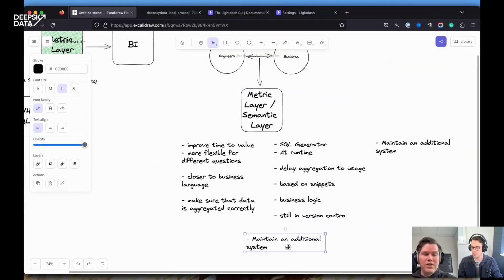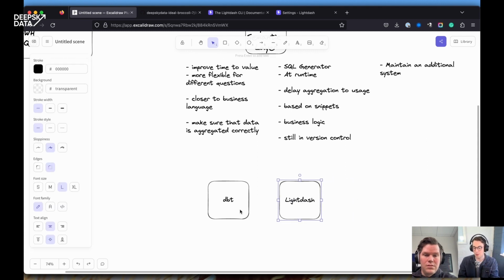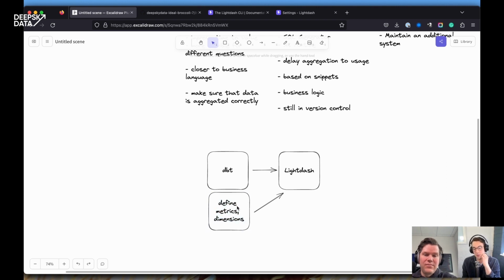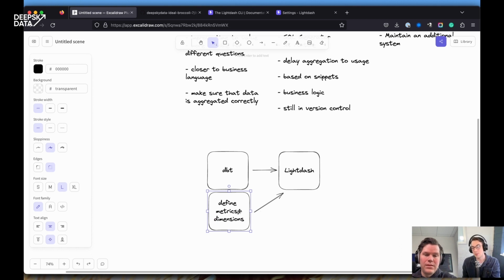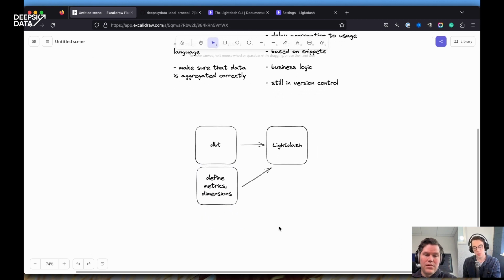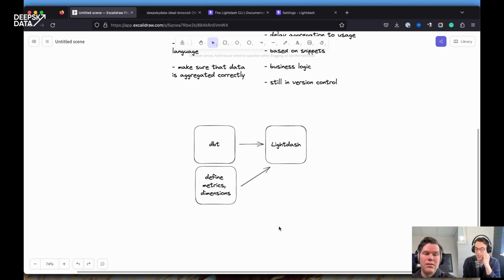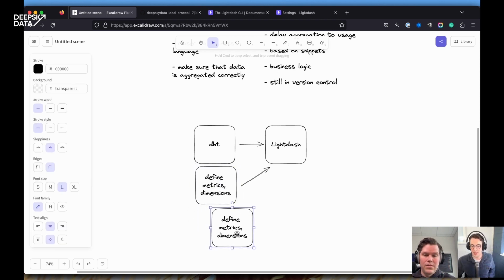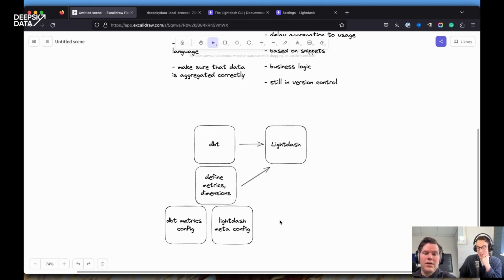#4 - Discover the Magic of Lightdash and dbt: Understanding the Metrics Layer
In this video:
- Explore the features and benefits of Lightdash and dbt.
- Understand how these tools contribute to building a robust metrics layer.